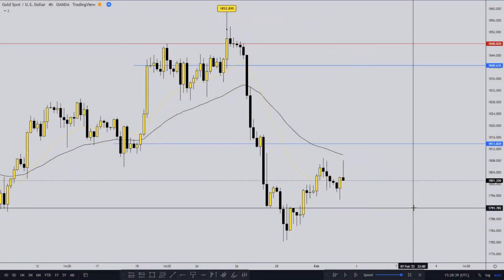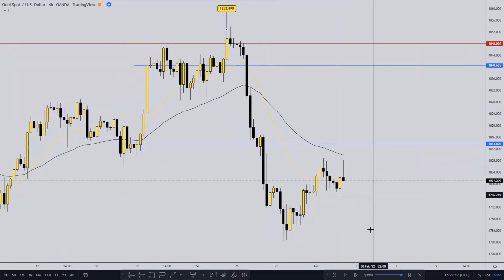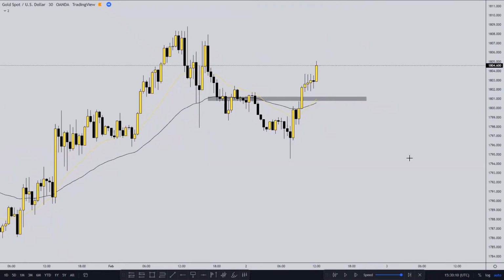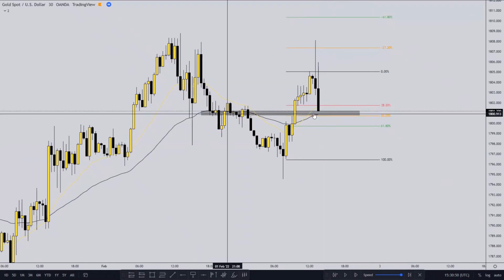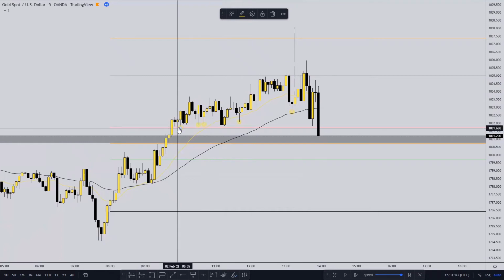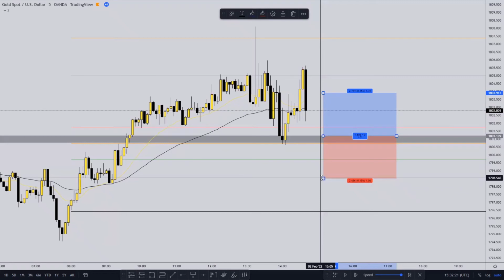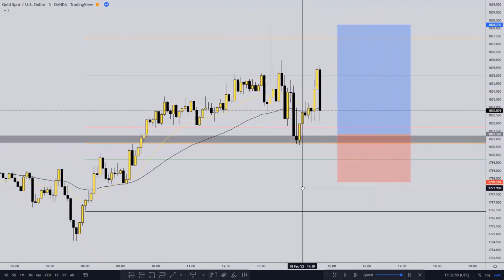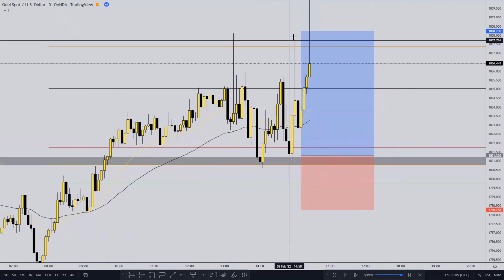I Made £3,000 Forex Trading Gold | Supply and Demand Strategy | Trade Breakdown